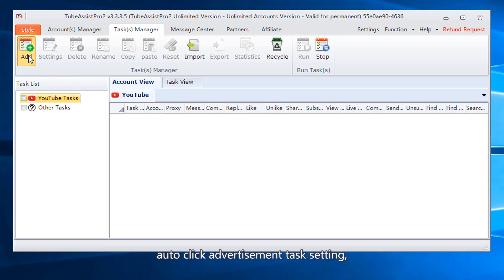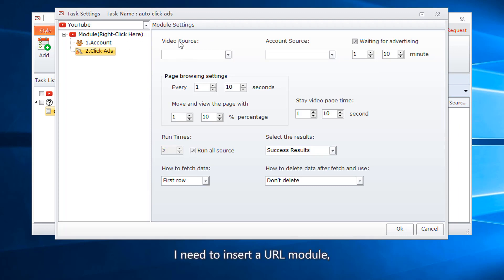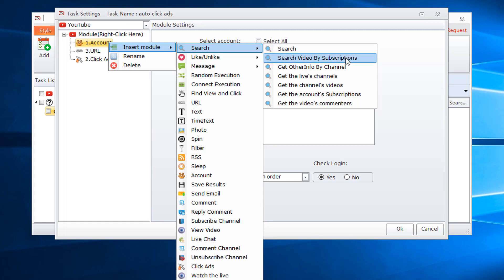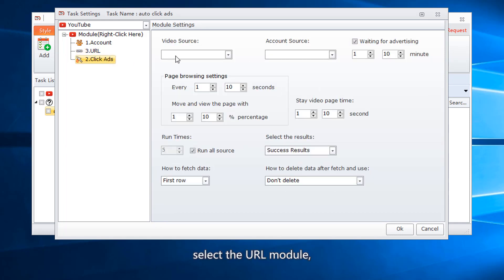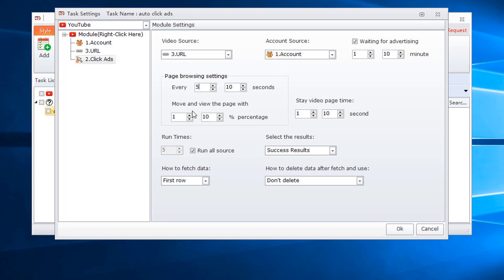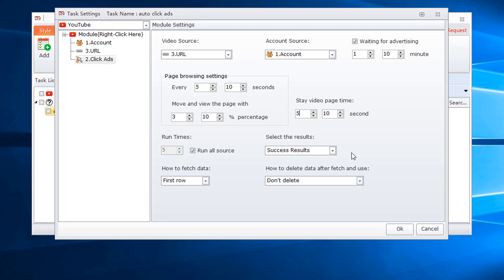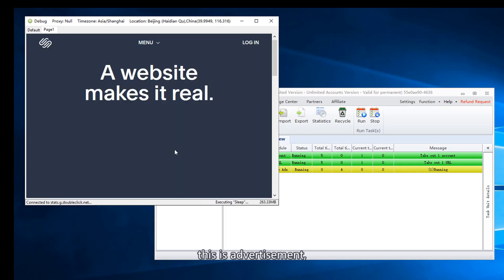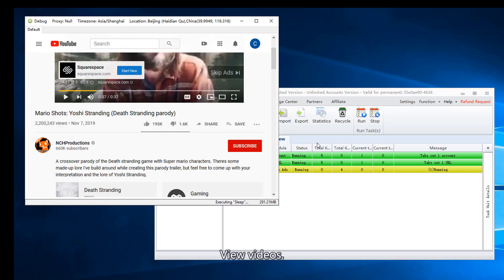Auto click ads on YouTube videos|YouTube bot|Tubeassistpro part3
This video shows how to add click ads setting in Tubeassistpro

Features of Tubeassistpro:
-YouTube auto like
-YouTube auto comment
-YouTube auto reply
-YouTube auto click ads
-YouTube auto view